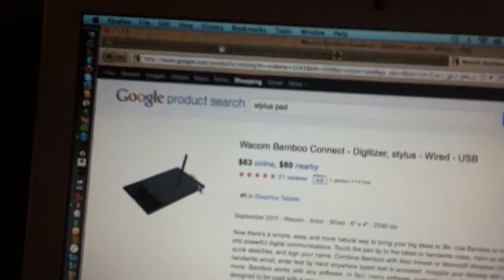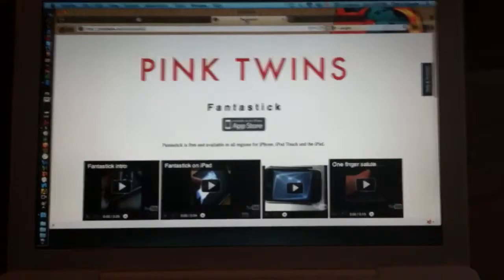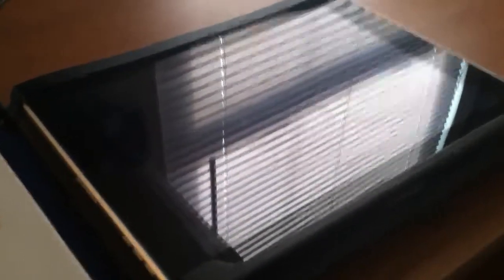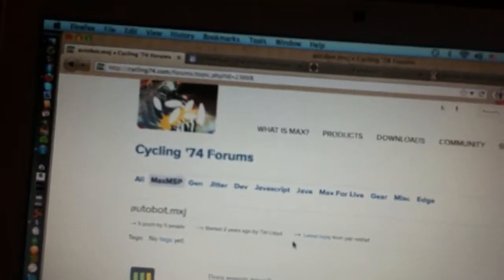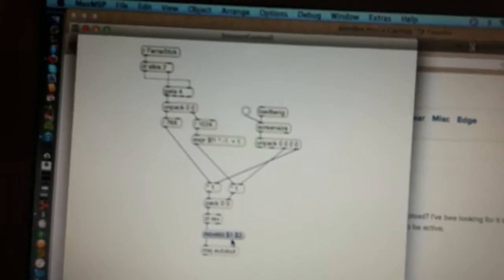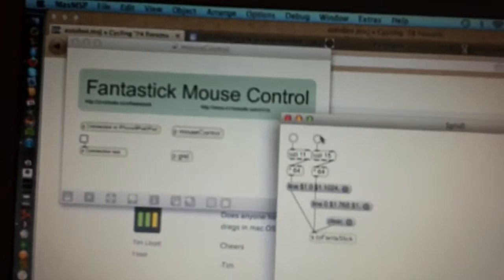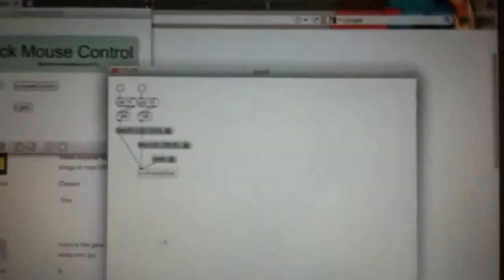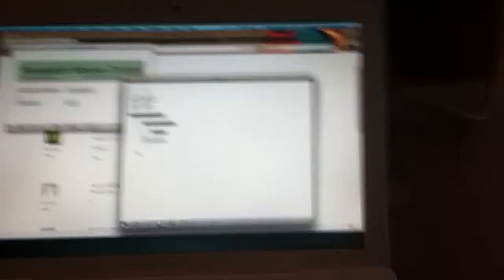iPad turned into digital sketch pad.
This video demonstrates how I turned my iPad into a digital sketch pad using only Fantastick (free app), Max/MSP, and autobot.